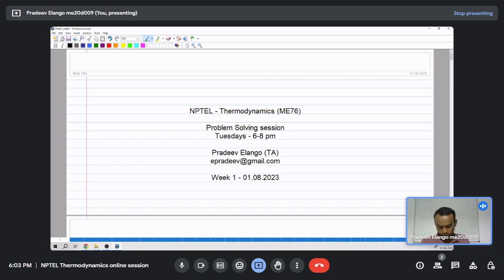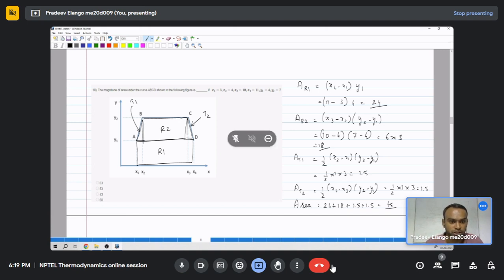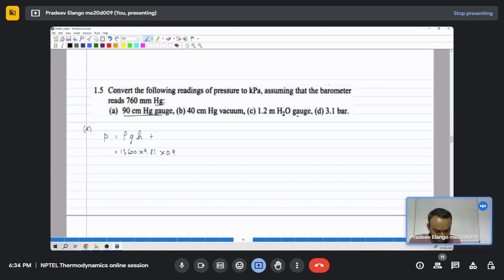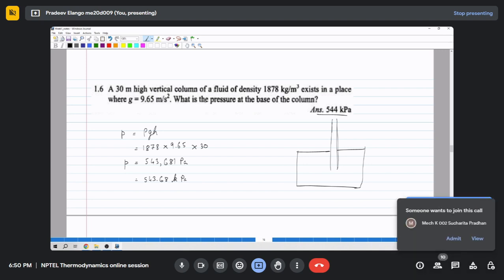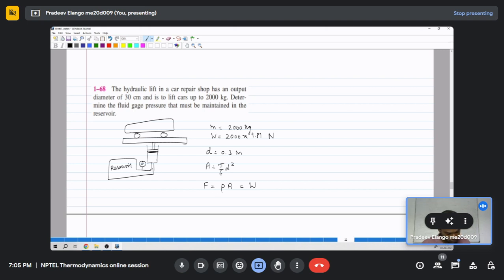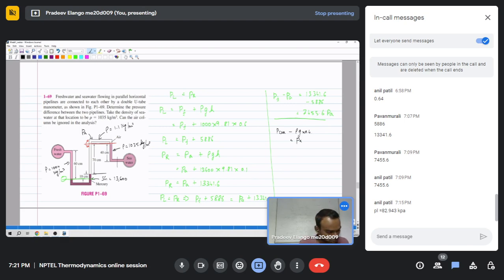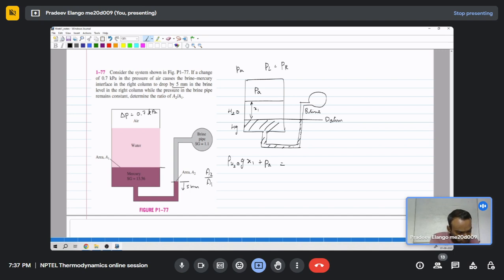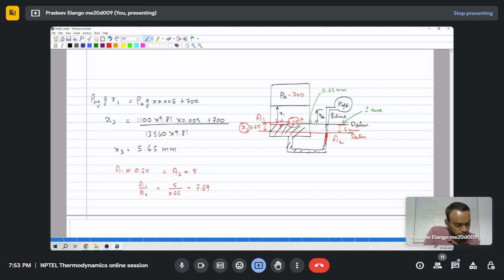NPTEL Thermodynamics (noc23me76) Week1 Tutorial